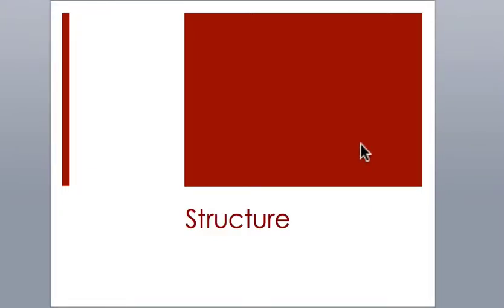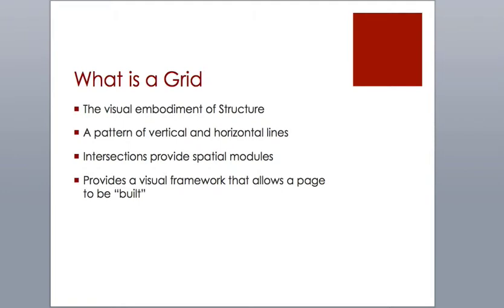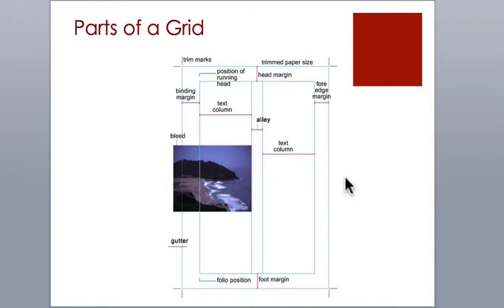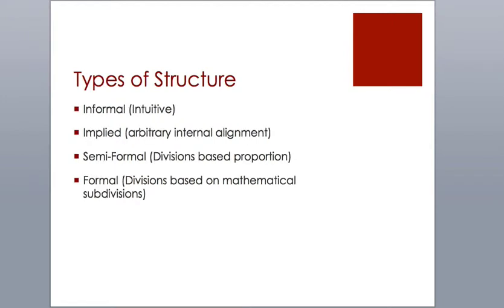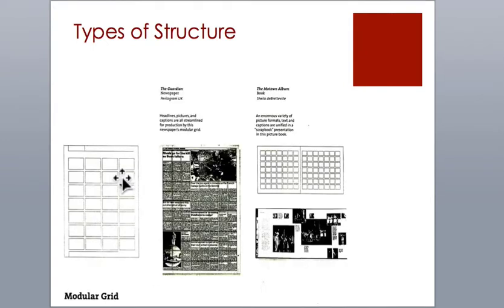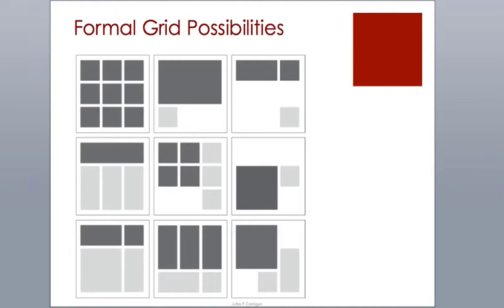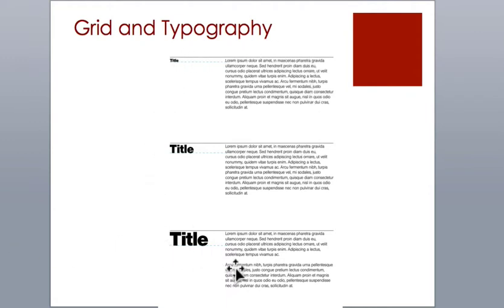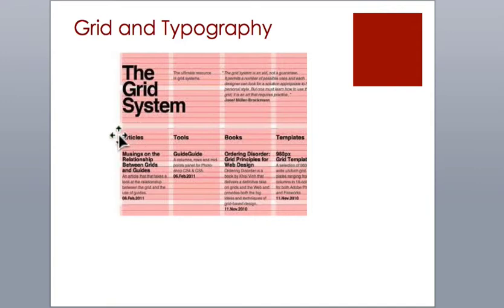155 6 lecture 5